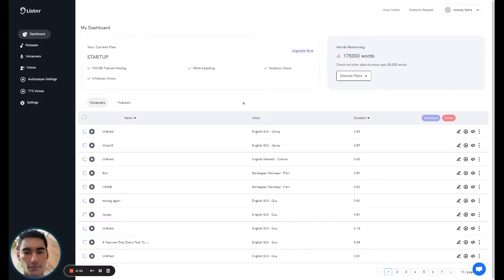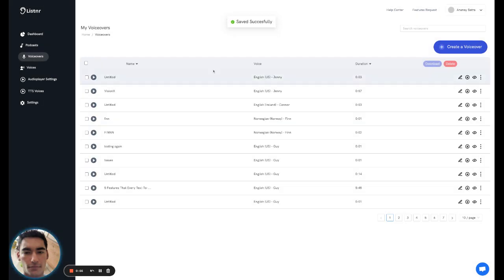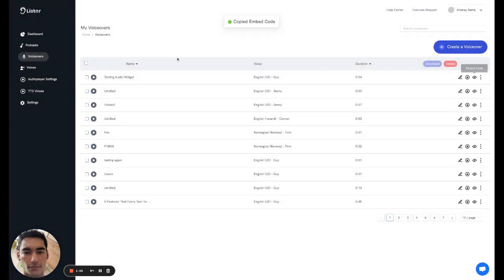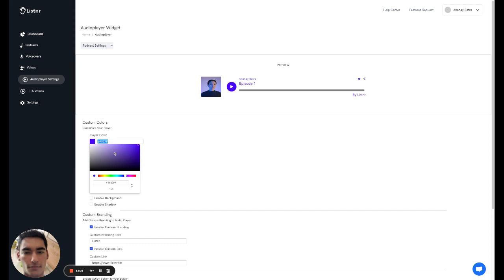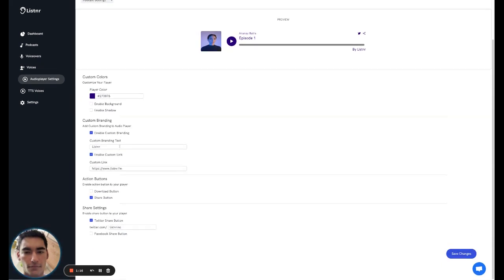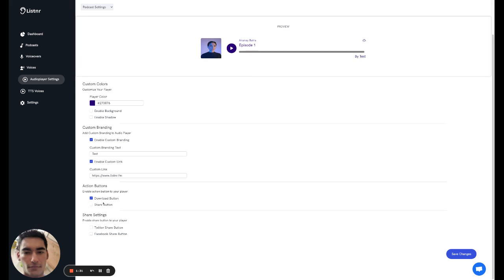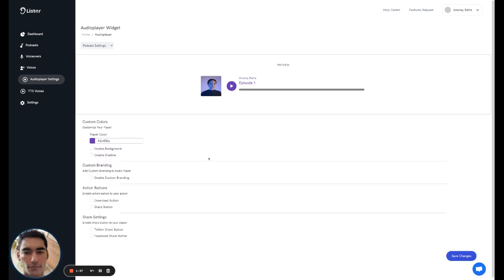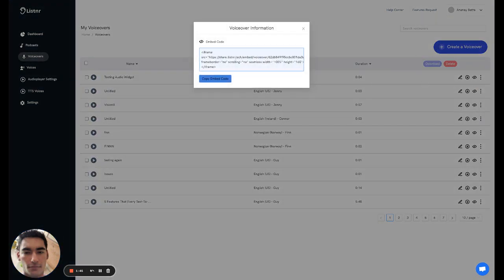How to create AI Text to Speech audio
A short tutorial on how to create AI Audio using Listnr Text to Speech

Listnr is a lifelike AI Voice Generator with 900+ AI voices. Generate realistic Text to Speech voiceover online with AI. Convert text to audio and export it as MP3 & WAV files.

We use some of the best speech synthesis engines in the world to offer 600+ unique AI voices in over 80 languages, we're loved by 35,000+ users worldwide from over 60 different countries.